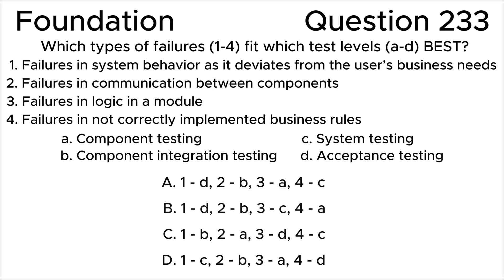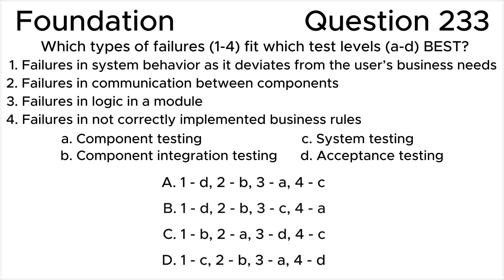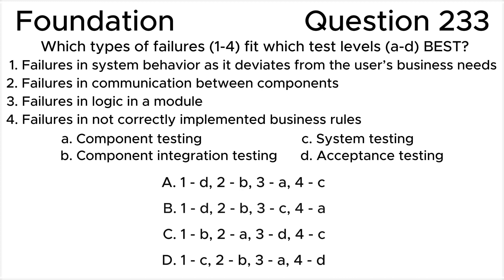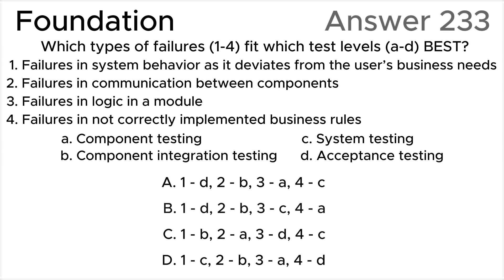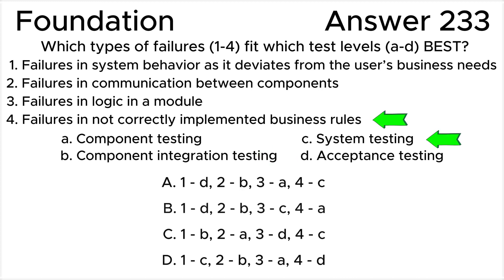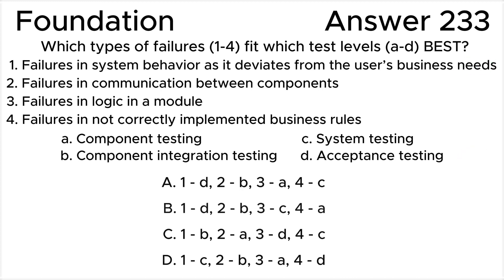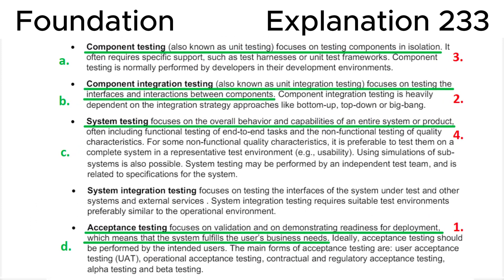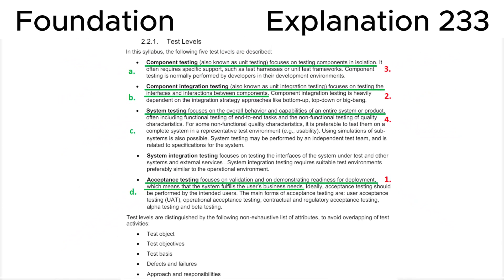ISTQB. Foundation level v.4.0 (2023). Question #233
ISTQB
Certified Tester Foundation Level v.4.0 (2023)
Question 233.
Which types of failures (1-4) fit which test levels (a-d) BEST?
1. Failures in system behavior as it deviates from the user’s business needs
2. Failures in communication between components
3. Failures in logic in a module
4. Failures in not correctly implemented business rules
a. Component testing
b. Component integration testing
c. System testing
d. Acceptance testing

00:00 Question.
02:17 Answer.
04:13 Explanation.

This question relates to topic in ISTQB Syllabus:
Chapter 2. Testing Throughout the Software Development Lifecycle.
2.2. Test Levels and Test Types
2.2.1. Test Levels

Based on:
1. ISTQB CTFL Syllabus v.4.0